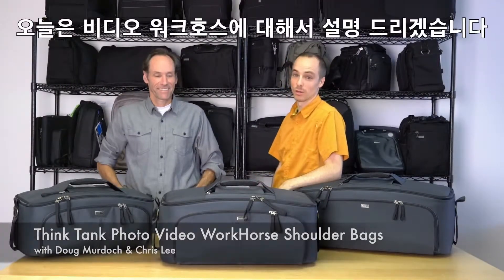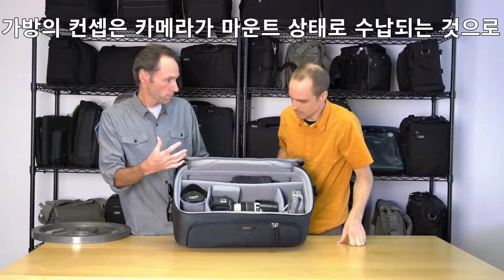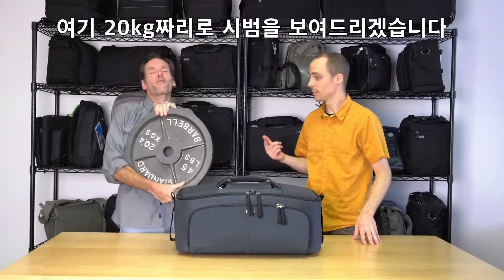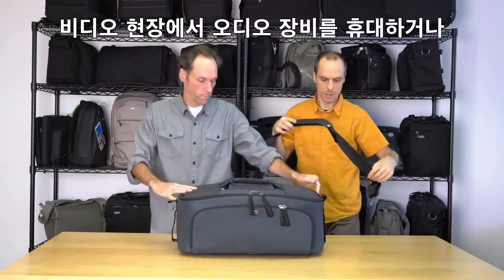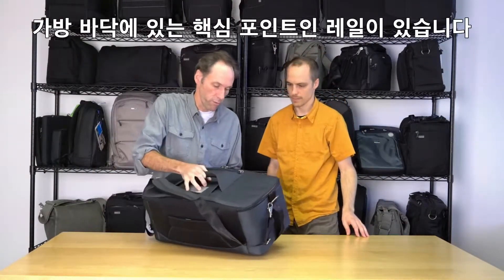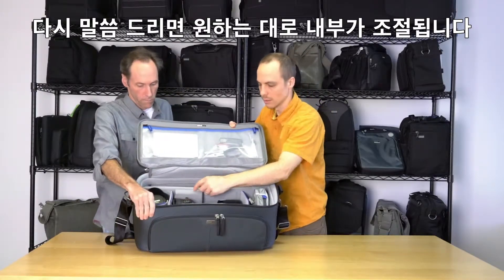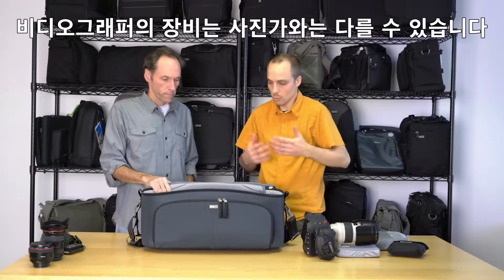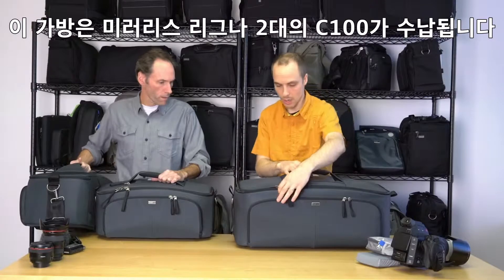[한글자막] 씽크탱크포토 카메라가방 비디오 워크호스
씽크탱크포토 카메라가방 비디오 워크호스 19 TT266
씽크탱크포토 카메라가방 비디오 워크호스 21 TT267
씽크탱크포토 카메라가방 비디오 워크호스 25 TT268